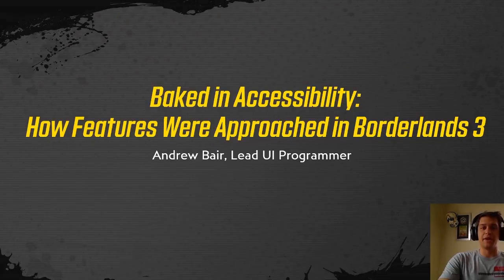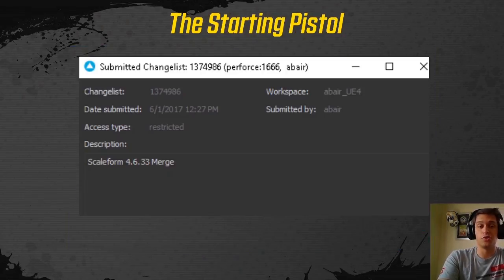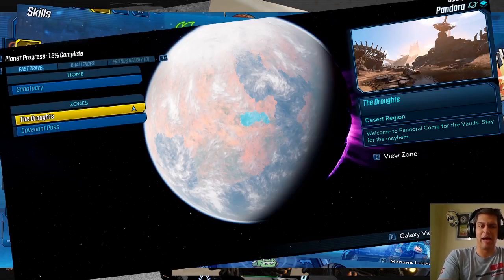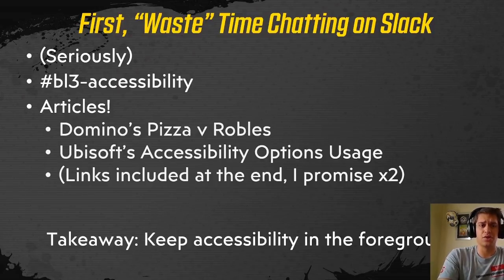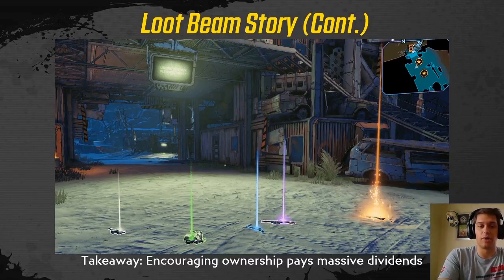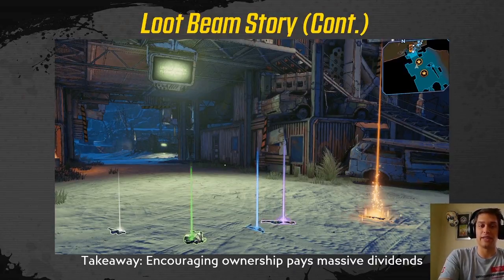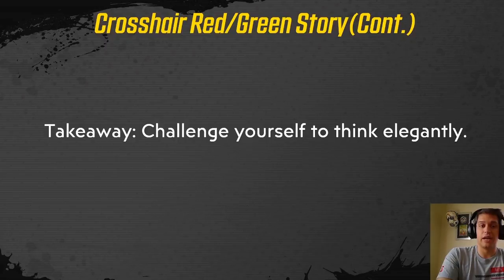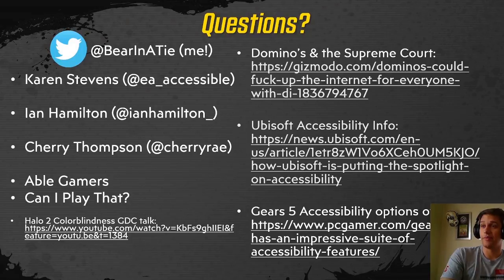Baked in Accessibility: How Features Were Approached in Borderlands 3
In this 2020 GDC Virtual Talk, Gearbox Software's Andre Bair discusses how accessibility features were embedded into the design of Borderlands 3 from an early stage. Speaking about features like subtitles & closed captions, loot beams, and sound effects, this talk reviews some of what worked well, what didn't, and why.